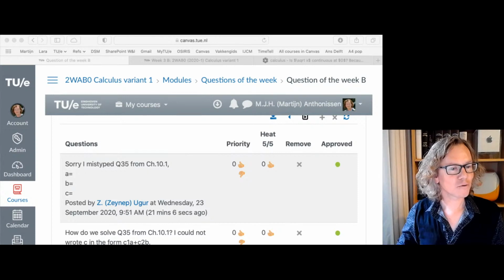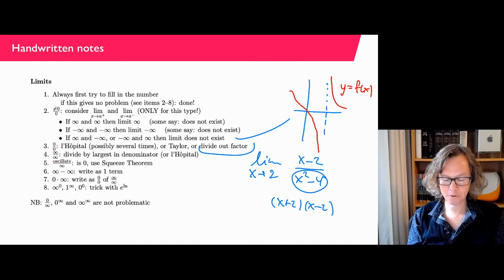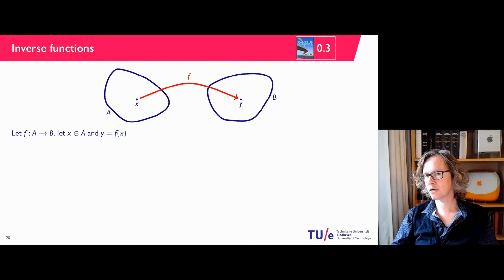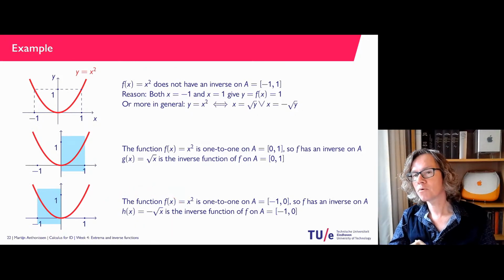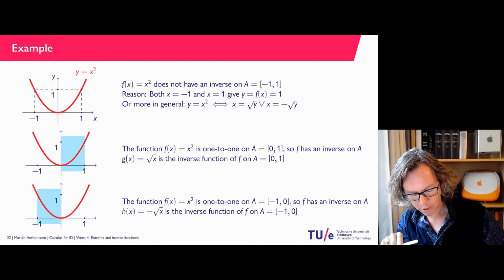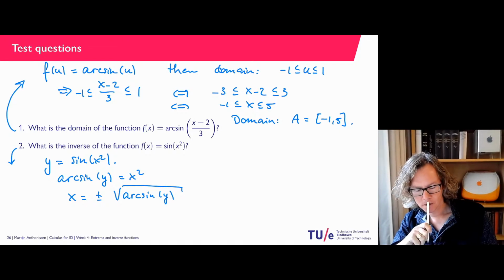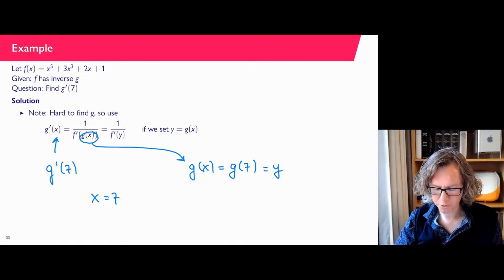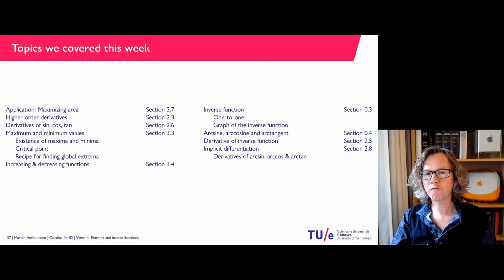Calculus for Industrial Design, 23 September 2020